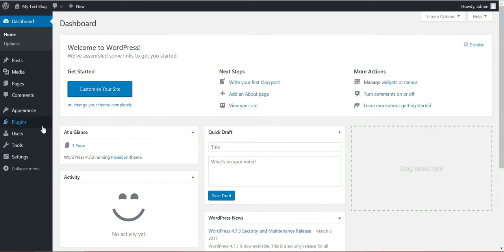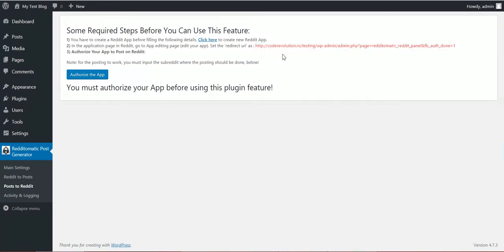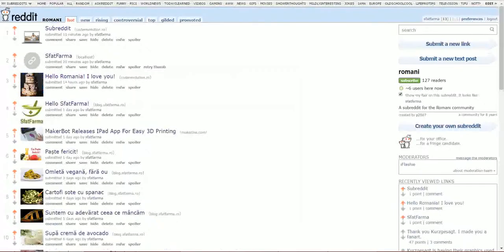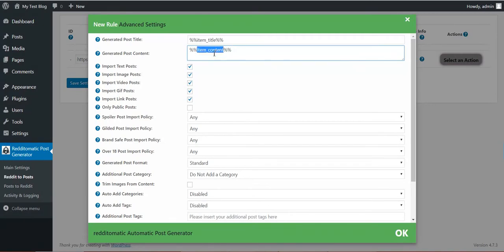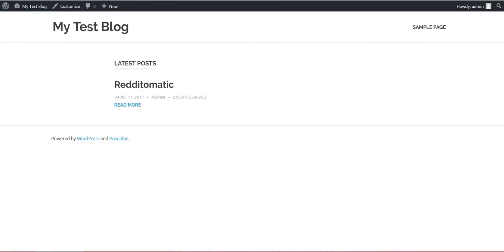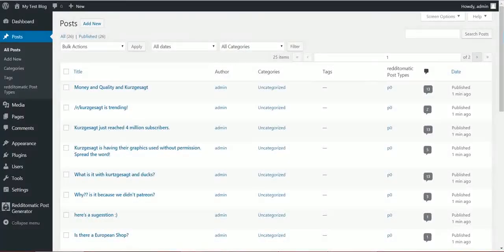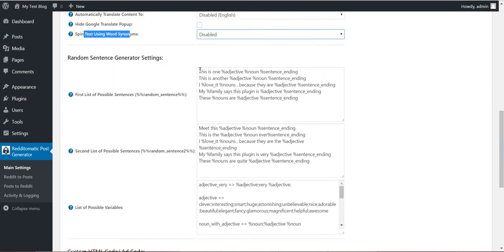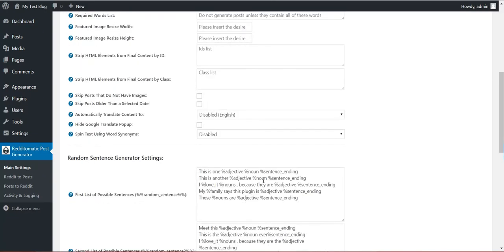Redditomatic Reddit Automatic Uploader and Post Generator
This plugin will generate content for you, even in your sleep using Reddit feeds. Also, it will generate Reddit posts every time you post on your blog a new post.